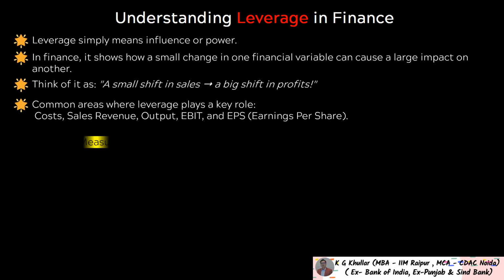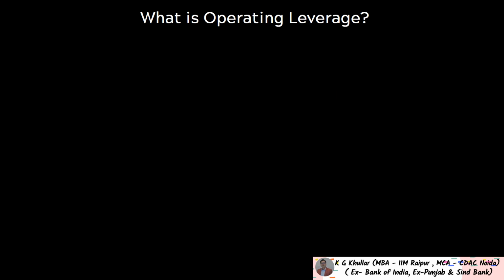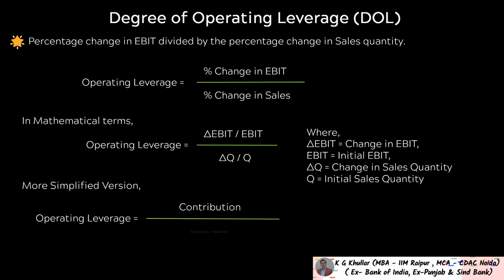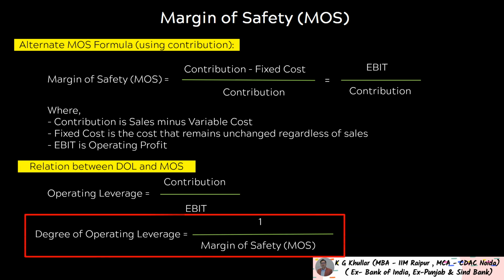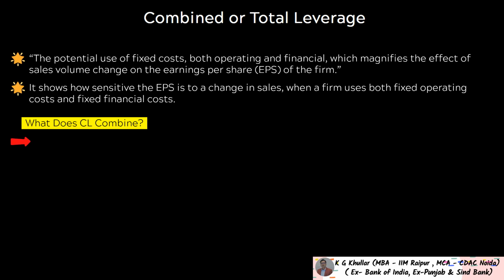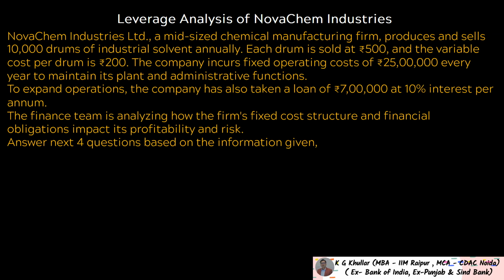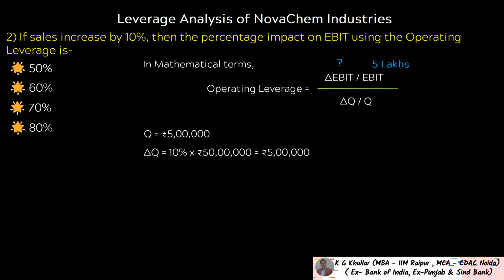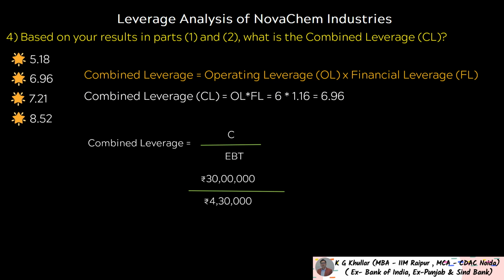CAIIB ABFM | Operating Leverage, Financial Leverage and Combined Leverage | Including Case Study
Learn how to calculate Operating Leverage, Financial Leverage, and Combined Leverage using a simple profitability statement. This video explains each step with clarity, helping you understand how fixed costs impact business risk and shareholder returns. Ideal for CAIIB students, CCP aspirants, and professionals preparing for leverage-based case studies.

[Individual Books][ALL NEW and UPDATED]
[CAIIB 2026] CAIIB 2026 Masters Pack - ABM+BFM+ABFM+BRBL 1000 Series Question Banks Combo
[CAIIB Electives]
[CAIIB 2026] Human Resource Management 1000 Series Question Bank
[CAIIB 2026] Information Technology and Digital Banking 1000 Series Question Bank-